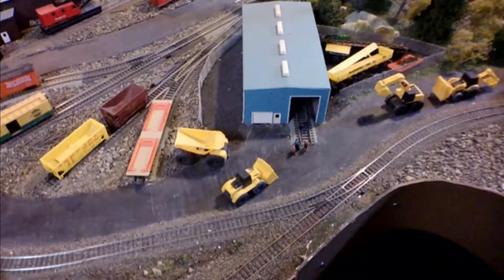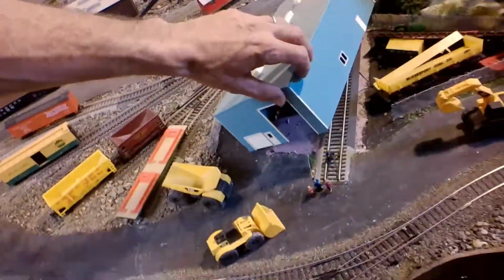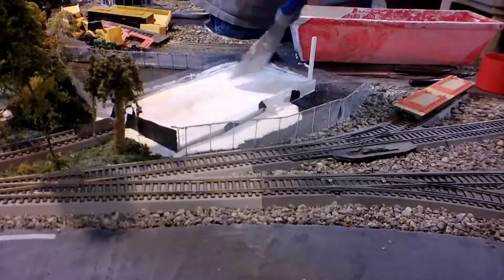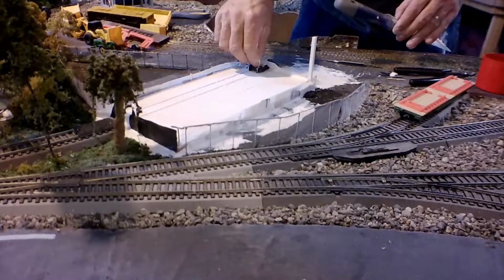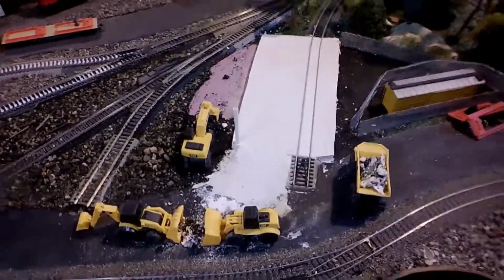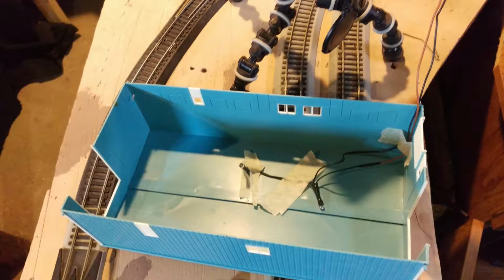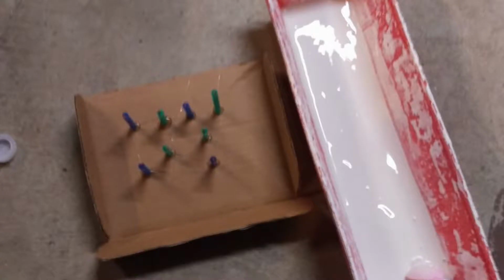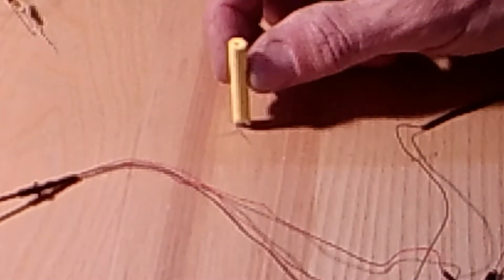ho modeling fun part #1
SWEETA! Hello all, here is what I call modeling fun...
I put this together in two video's so you don't have to sit through a 30min... video... lol I'm try to get better ./ not so long Vid's...
 In this video we take a scene that is just in rough condition/ just not up to my liking & we make the scene a hole lot better. By
pouring a foundation, little track work, building up-grade, scenery up-grade, & how I make the big yellow concrete pillars for light  poles that you see in a lot of parking lots. we also add new LED'S lighting to the inside/outside of the building.
we also have a lot of fun in posing a scene for the video,, hahaha
voice-over video
high speed action
Materials used ; 0.20mm clear plastic sheathing from kids toy packaging for the foundations forms, holding them in place with toothpicks & tape.
6.00mm & 4.00mm plastic styrene square tube to help guide the wires through the layout.
Drinking straw cut into pieces & filled with plaster & a 24g wire put in the center of the straw to leave a hole for the light poles wiring to run through after the plaster is dry & we paint them with a yellow paint pen from Walmart. The hot glue & cardboard are for gluing the straws so you can fill them with plaster.
Filling the straw's with plaster using a infants oral syringe for E-Z pouring.
LED'S are # 0805 SMD LED PRE-WIRED with resistor.
Street lights are the same size LED"S but with a pole & light head's to look like parking lot light poles, (both a buy off eBay)
woodlands liquid pigment stony gray & slate gray & black  for coloring the plaster.
Ballast is sifted 3 times to get out the fine sand & big rocks. this is real manufactured sand which is stone pounded into sand & looks like ho ballast size (fine ballast )
Everything will be sealed into place with white glue.
Mason stain's/pigments for weathering the building that you will see in part 2.
Now part 2 I will show all finished scenery, & what it was & what is  now
Thank you all for tuning in and I hope you enjoyed the show.
likes, share, comment's & sub,, are welcome to all & appreciated.
SWEETA! YOURS TRULY. Tom B.